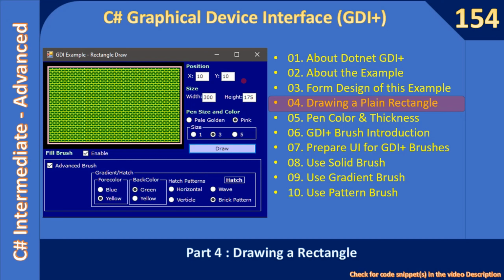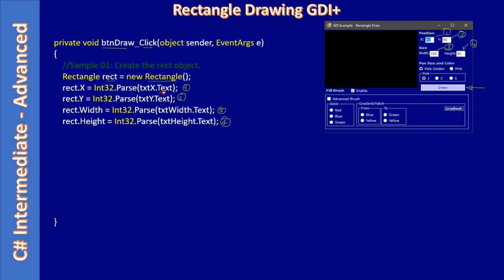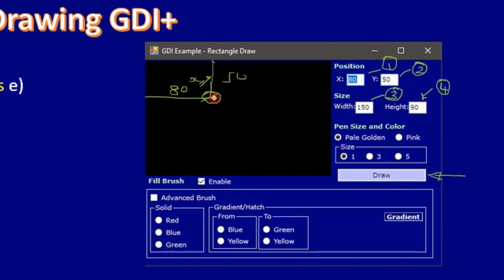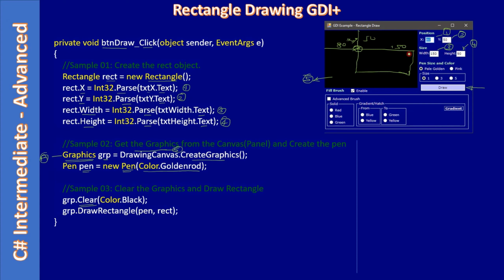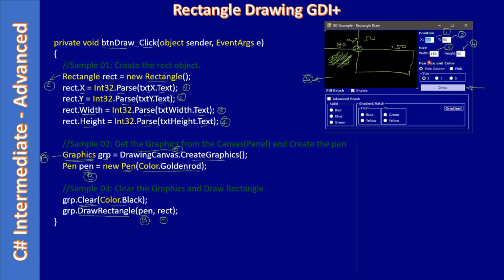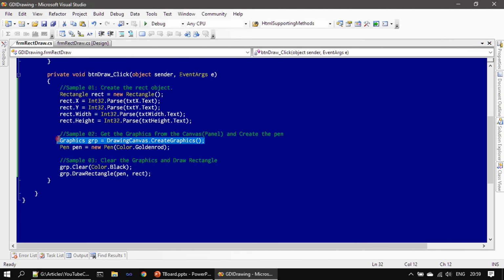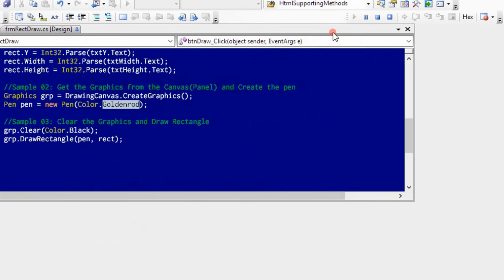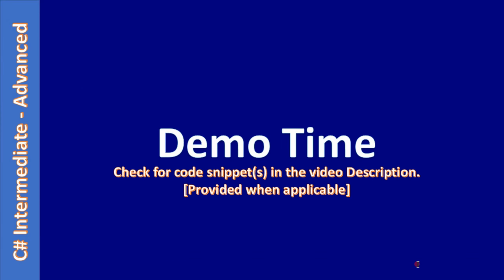C# GDI Plus | Part 4 - Drawing Rectangle | C# Advanced #154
In this C# advanced video, we will see how to grab Graphics object from a panel and draw a rectangle in it. Here, we will use simple pen to perform the drawing.